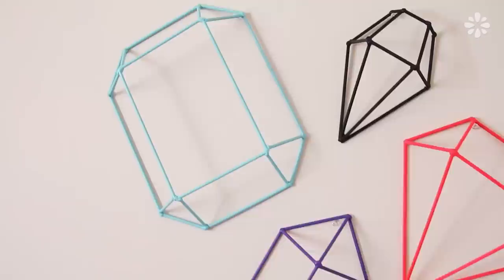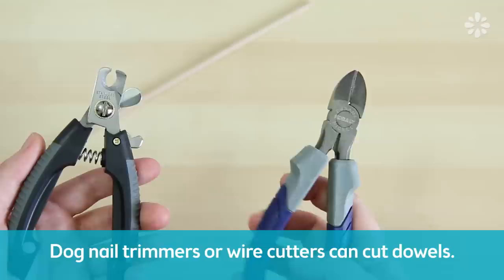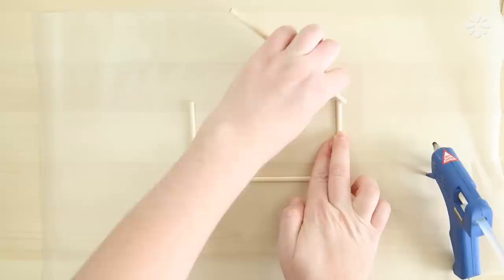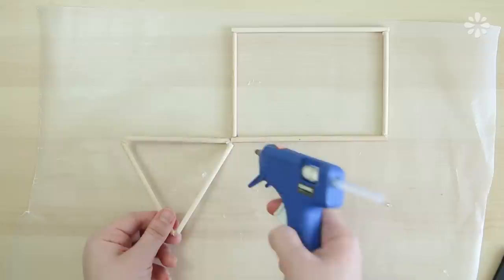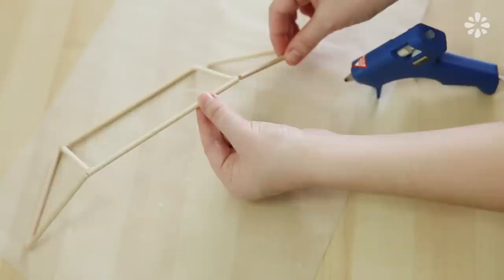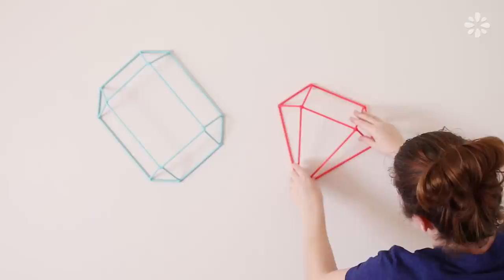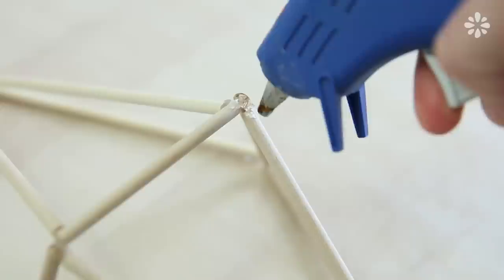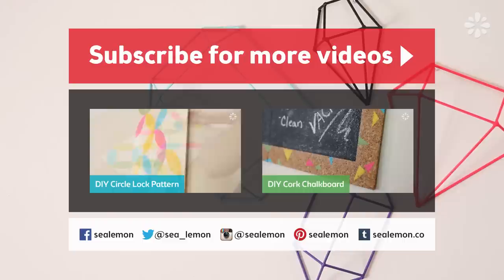DIY Geometric Gem Decor Wall Art | Sea Lemon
Watch to learn how to make geometric gem decor! Add a fresh pop of color to your walls or a minimal sculpture to your tabletop. Either way, these gems will add a cool modern touch to any space!

≫ Skip to Measurements ≫
• Square/Emerald - 1:49
• Half Diamond - 3:32
• Large Diamond - 4:28
• Small Diamond - 6:06

SUPPLIES
• Wood dowels (12", 5mm)*
• Dog nail trimmers (or wire cutters)*
• Waxed paper*
• Glue gun, glue sticks*
• Pencil or pen
• Acrylic or spray paint*
• Tacks or other wall mounts*

More Room Decor & Home DIYs!

More Organization & Work Space DIYs!

Sea Lemon
USA

MUSIC CREDITS
Mi Ran 3 - James Yuill
Red Star 2 - James Yuill